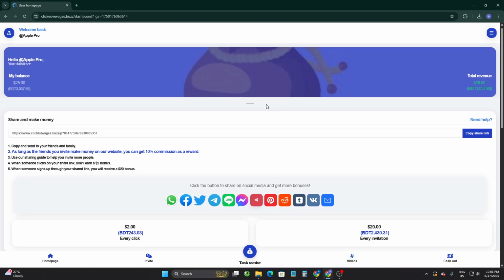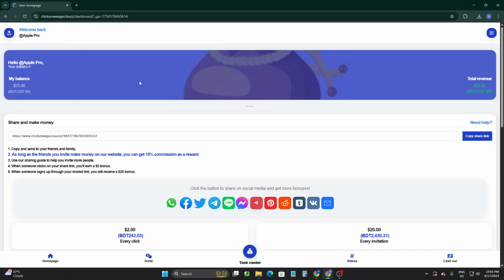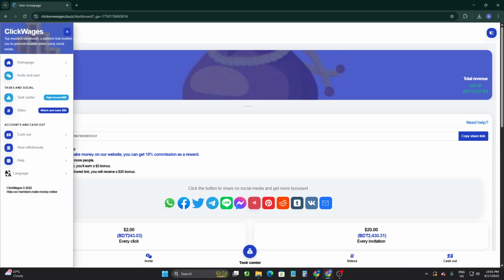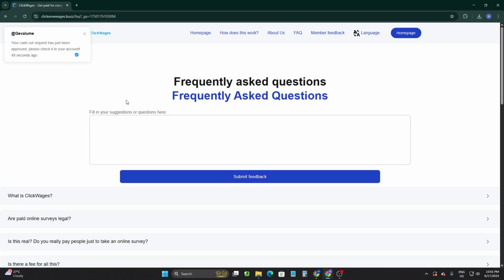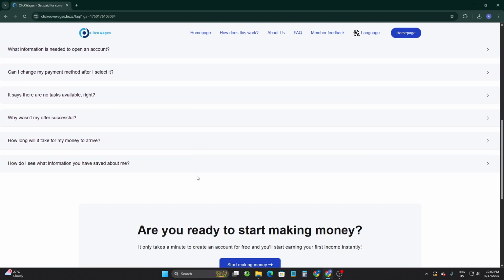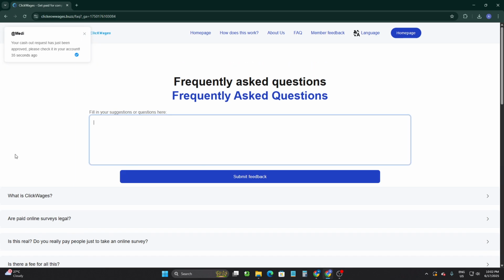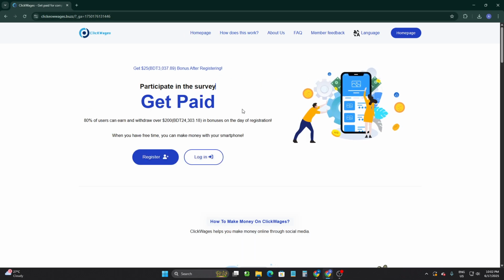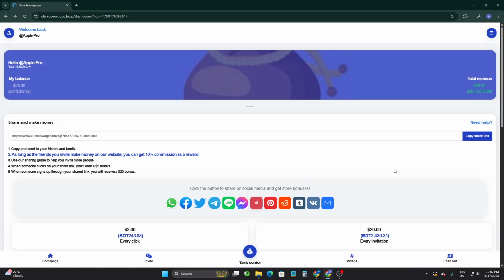HOW TO Delete Click Wages Account - 2026 | FULL GUIDE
In this video, we show you how to delete Click Wages account quickly and easily. Learn the step-by-step process to remove your Click Wages profile, close your account safely, and manage your online payment settings without hassle.